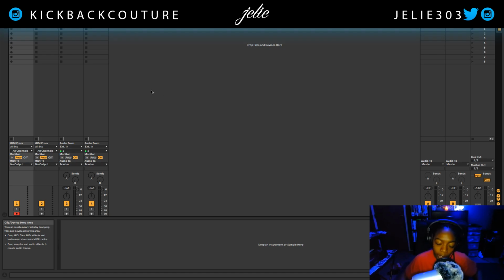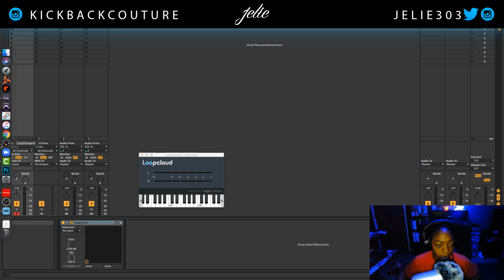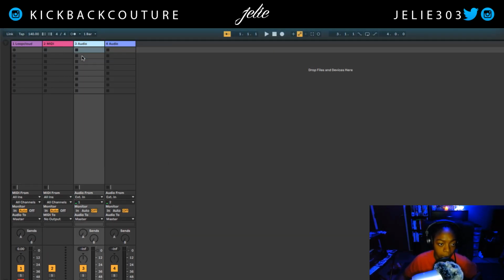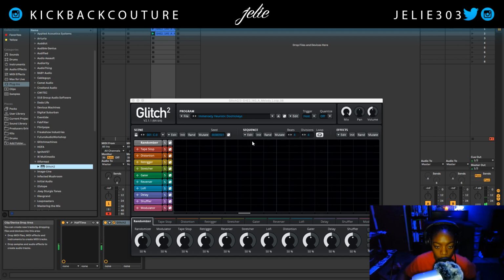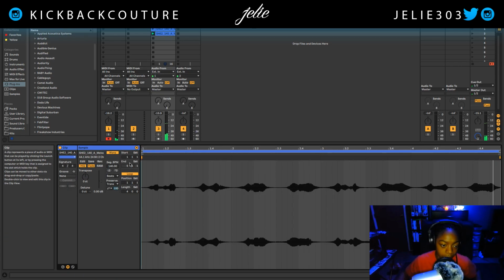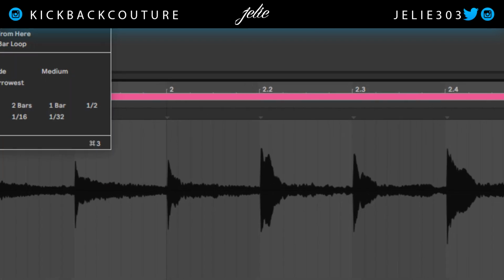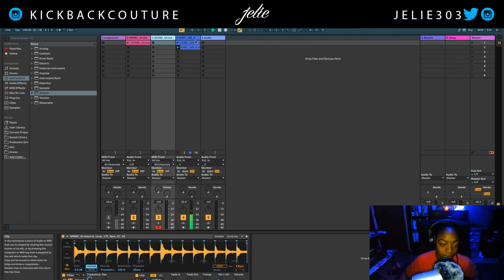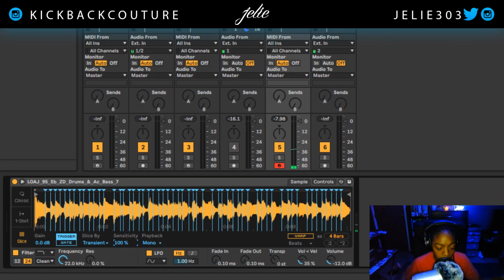How to CHOP & MANIPULATE Samples | Ableton Live 10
My Equipment
Reason 10